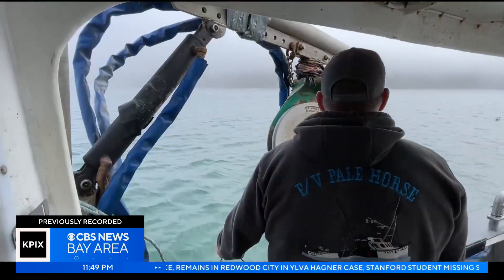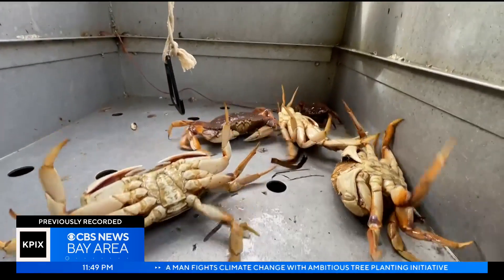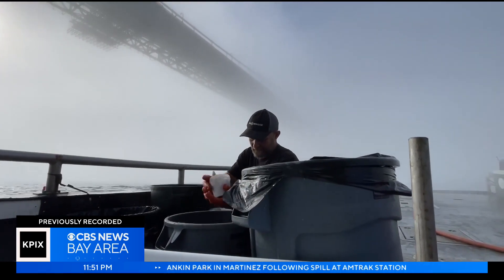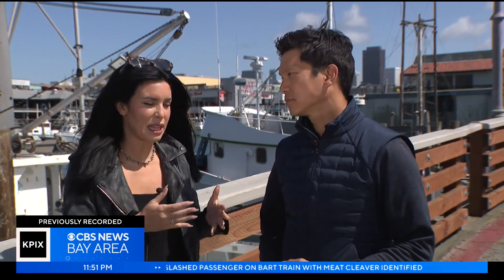Crab fishermen test out new equipment designed to be safer for whales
New pots could slow number of whale entanglements